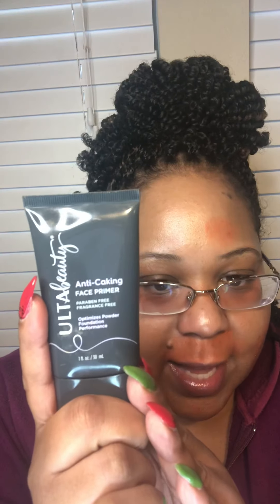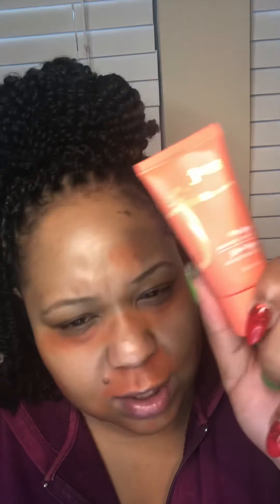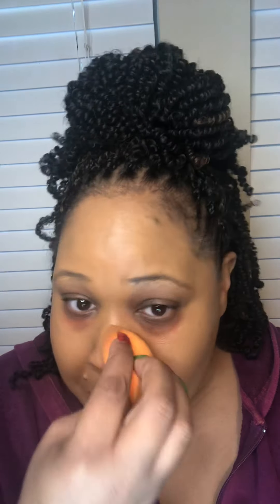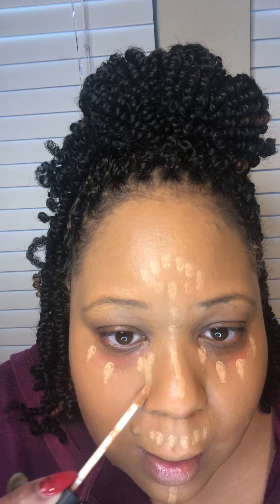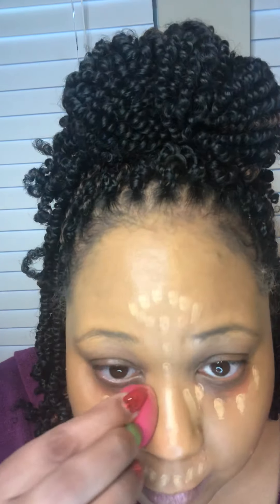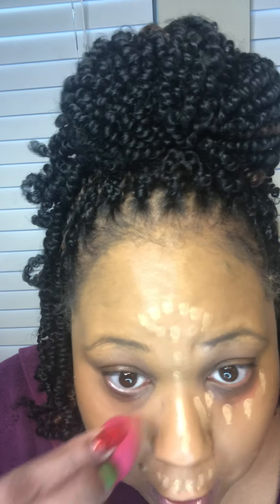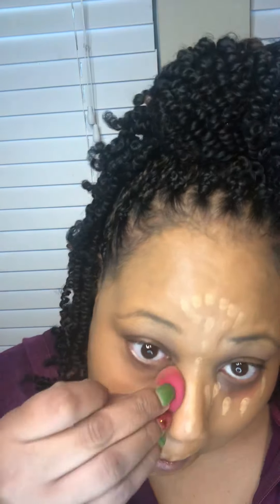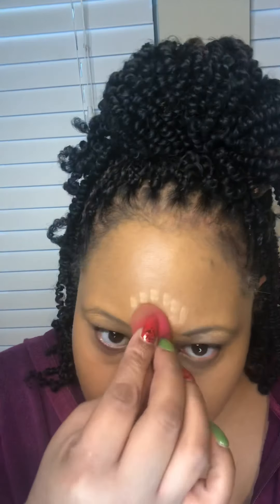Makeup Over 40: New Foundation Combo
Juvias Place Punta Cana
NARS Tahoe
MIXED